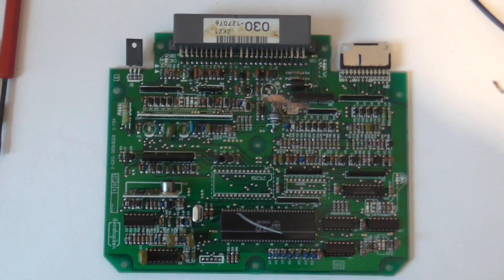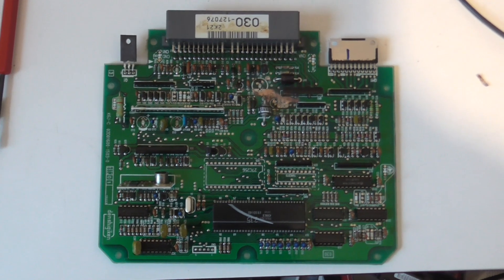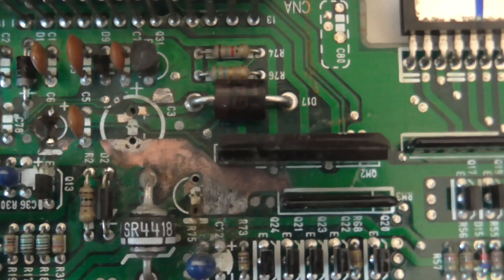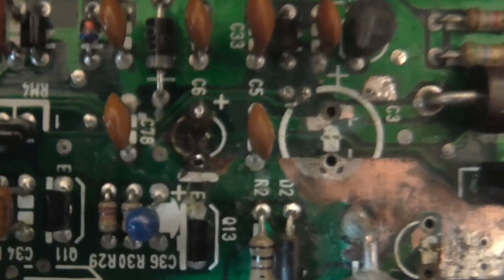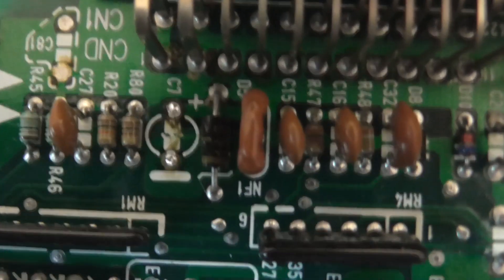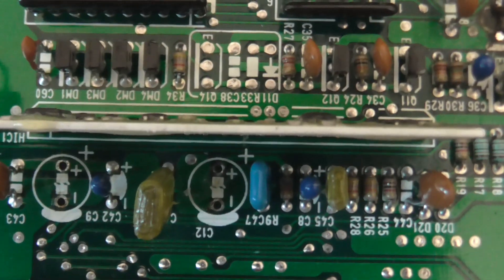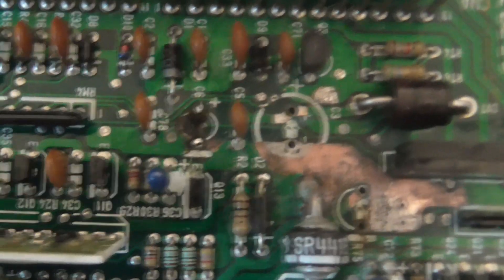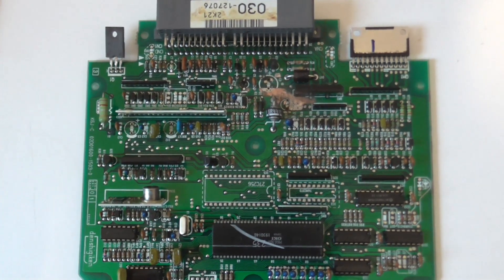Honda Beat ECU repairs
Assessing the damage caused by leaking capacitors in a Honda Beat electronic fuel injection system.